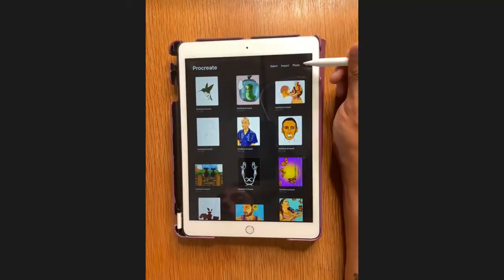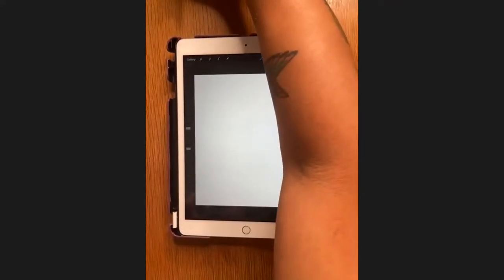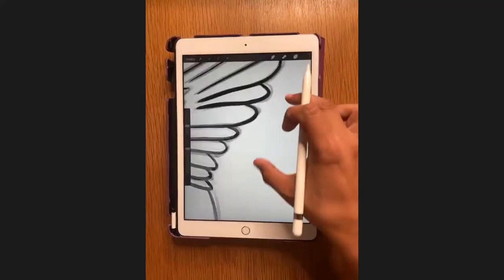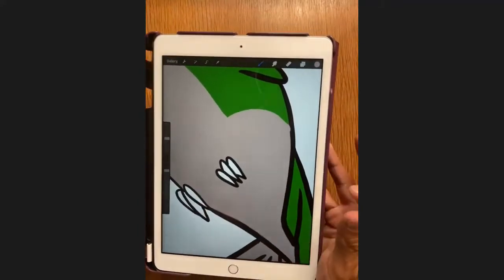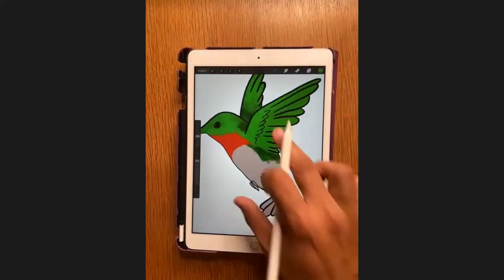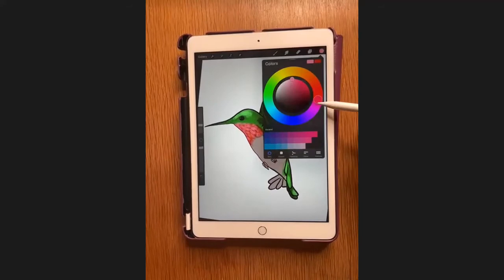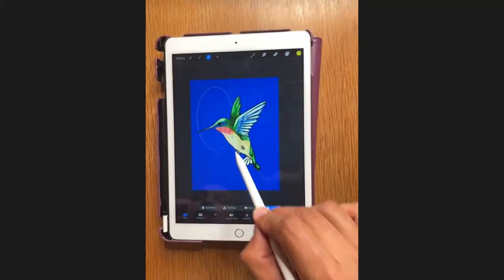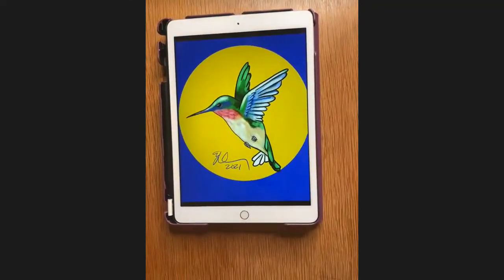Hummingbird Procreate Tutorial for beginners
This is a tutorial for beginner-level Procreate users. This is intended for folks who have limited to no experience using the app Procreate.